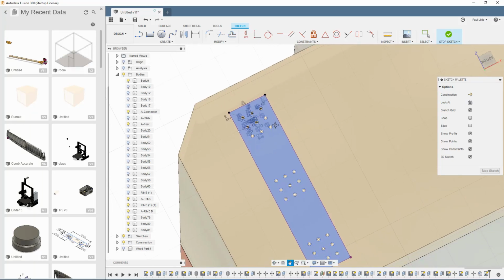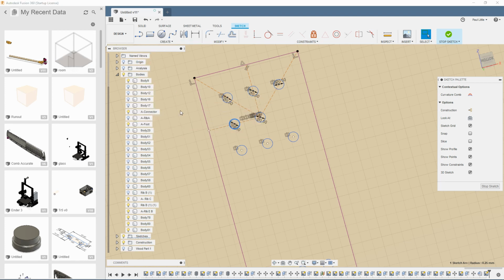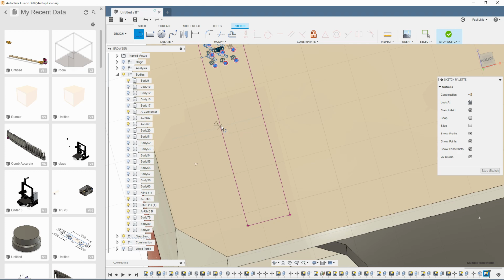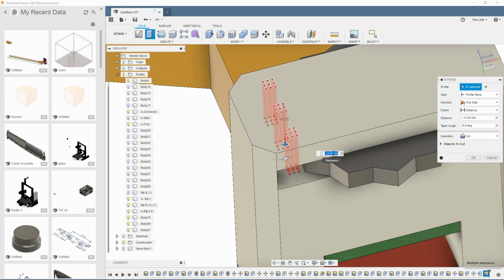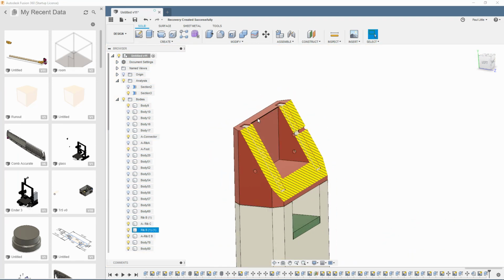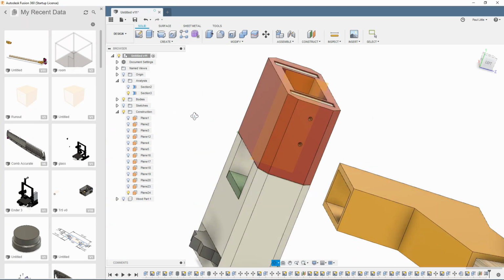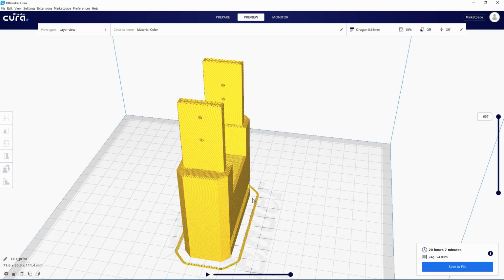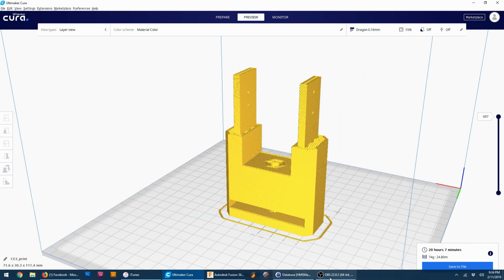Fusion 360 mirroring and adding strength to printed parts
In this somehow 9 minute long video I show – oh, right, I forgot to remove the parts where Fusion and Cura were thinking – how to mirror in Fusion 360, and it's more than just on sketches. You can mirror features too!

I'll only refer items I own and use.
Ender 3
Banggood Ender 3
Geeetech A10M
Arduino Nano
MOSFET for heated bed
X-Tronic 3020 Soldering Station
Kester solder 44" Rosin Core #66/44 .8mm 1 lb. Spool
Neiko calipers
Miniatronics Corp 1065002 Rosin Paste Flux 2 oz
Helping Hands (Get two and combine them!)
Amazon giftcards
Springfield Leather Amazon
Watercolor set (I have some videos planned on that topic)